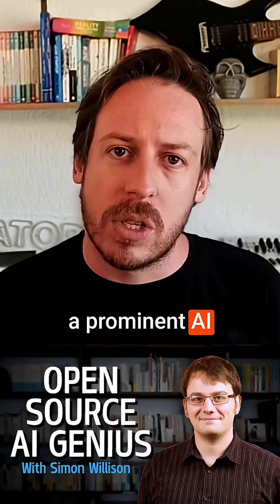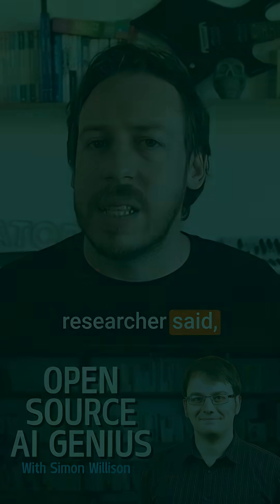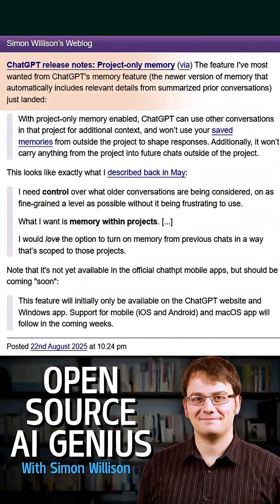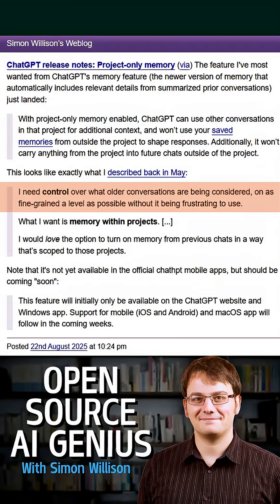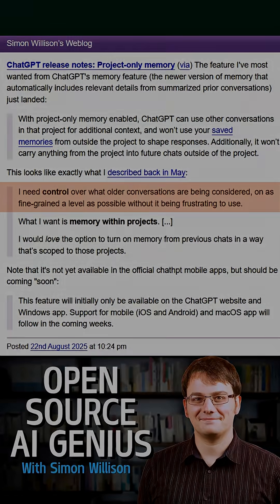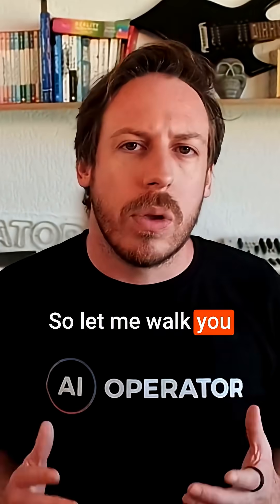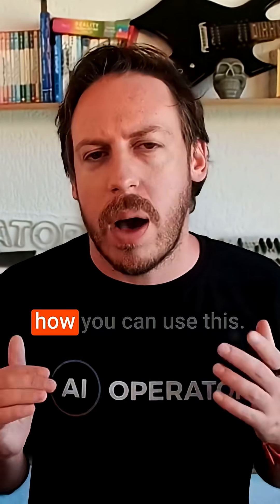ChatGPT Project-only memory Boosts Workflow Speed by 40%!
Simon Willison says this is the memory feature he’s been waiting for.
Learn how Project-only Memory works and why it’s a game-changer:
✅ No cross-contamination
✅ Client isolation
✅ 40% faster workflows
👉 Full video on YouTube: Tim Cakir